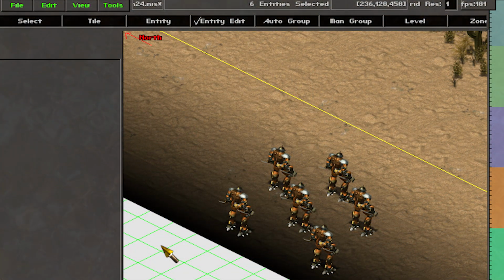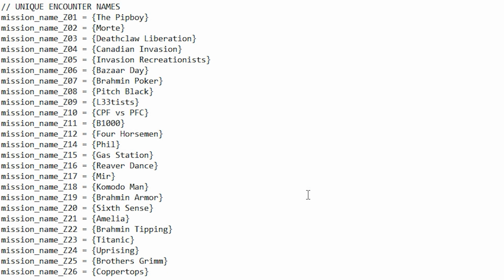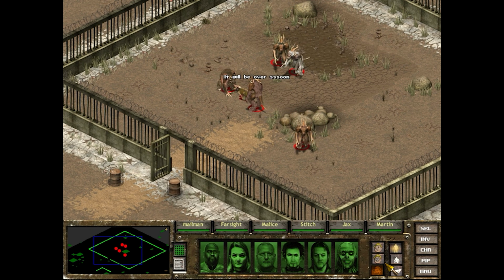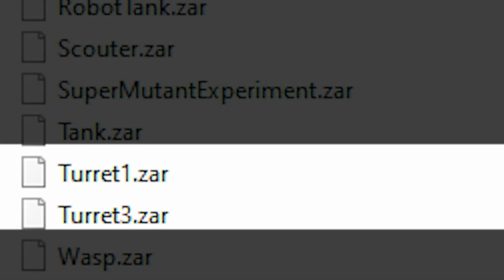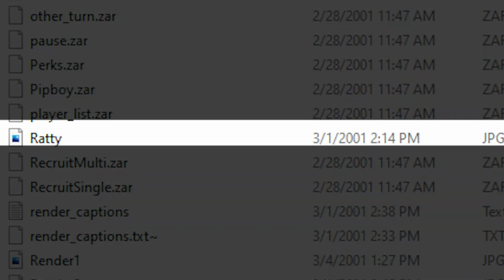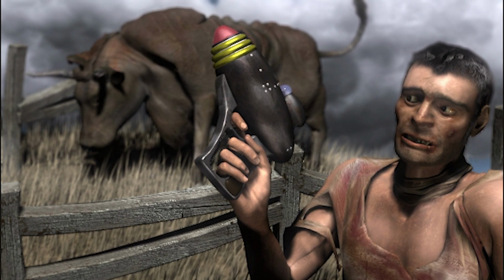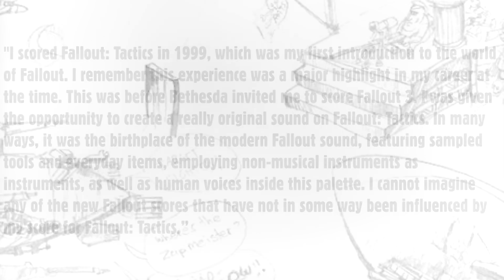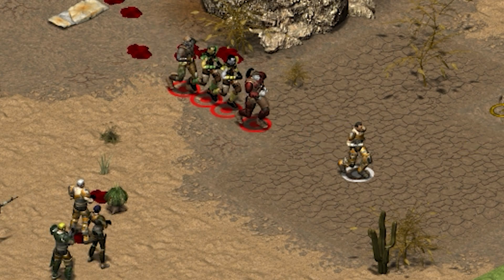Fallout Tactics Cut Content - Reanimator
Episode 17 of Fallout Tactics the Cutting Room Floor, an indepth investigation into the cut content design and development of Fallout Tactics. In today's episode we take a look at out of bounds enemies, cut items, lost special encounters, the origin of Fallout's modern music and more.